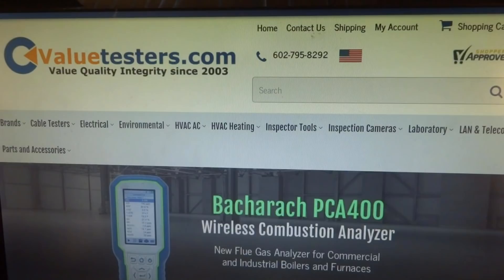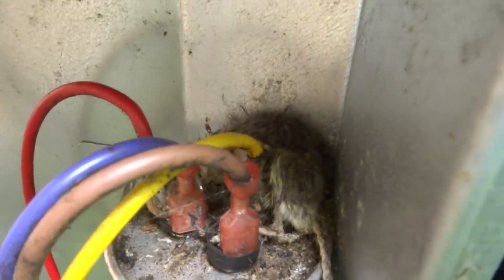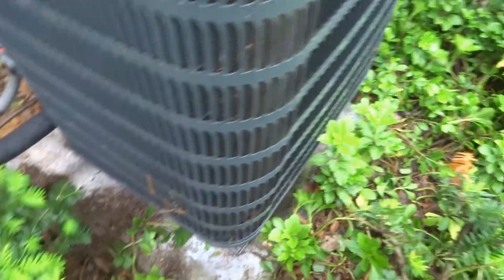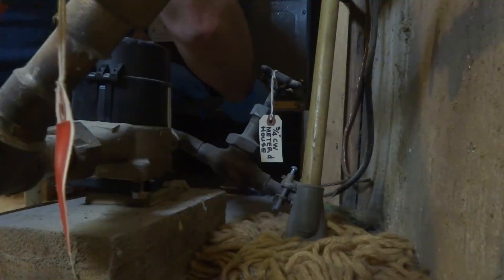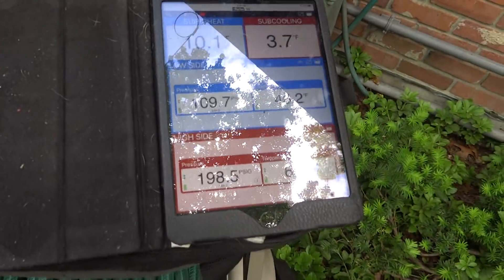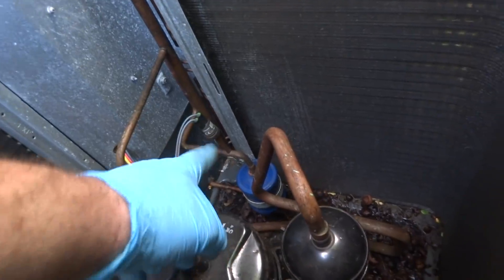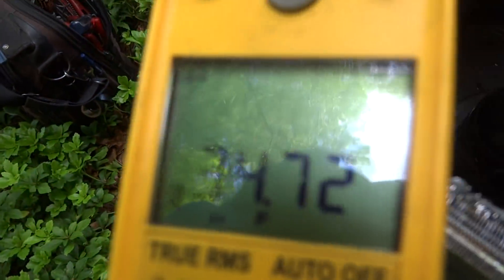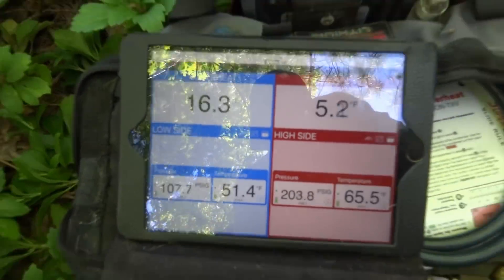Air Conditioning system check and clean hvac training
Air Conditioning system check and clean